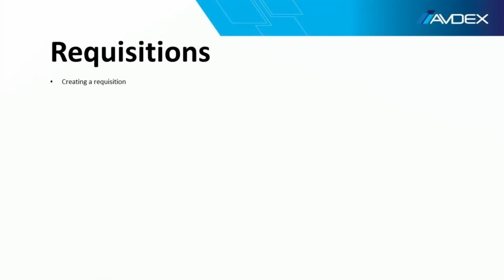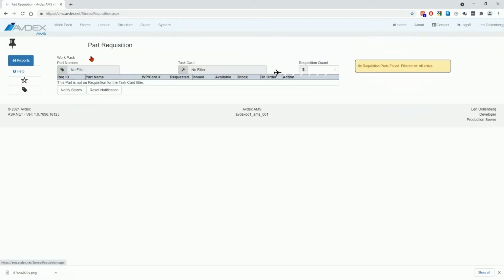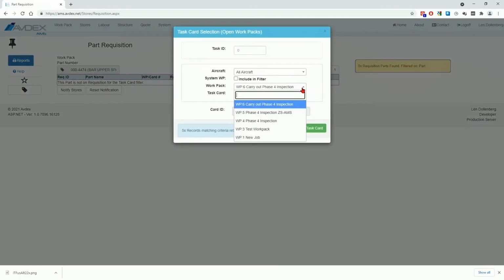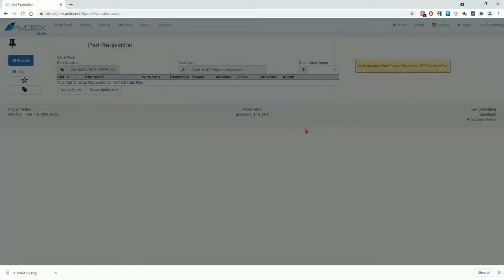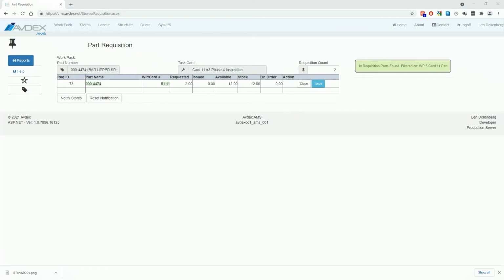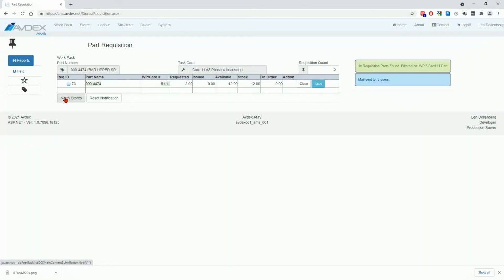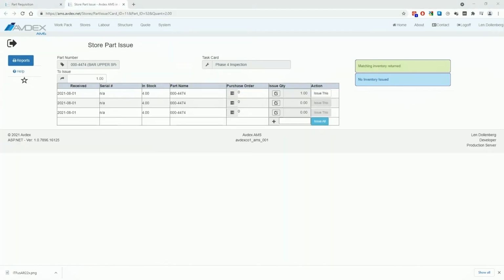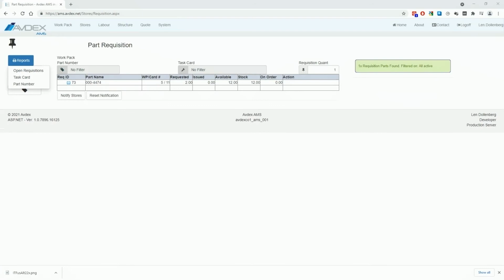AMS Requisitions (#41)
Create Requisitions
Manage Requisition Workflow